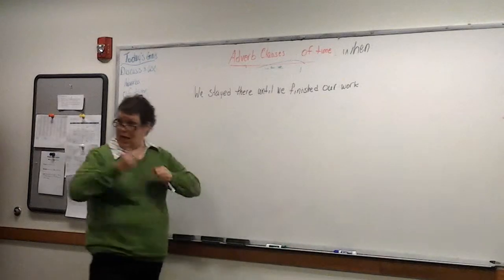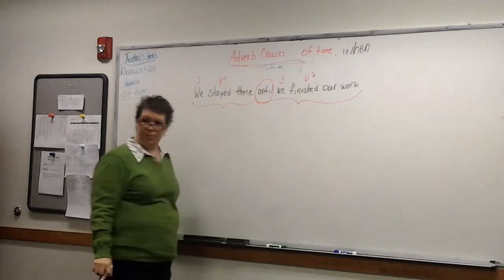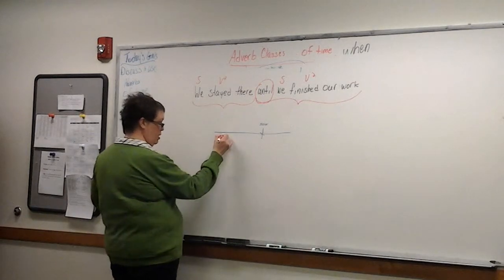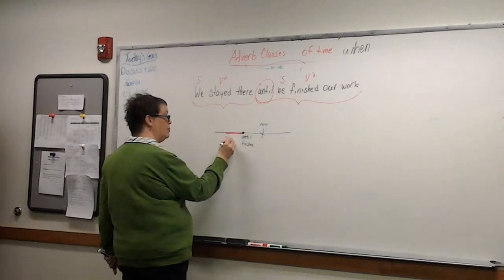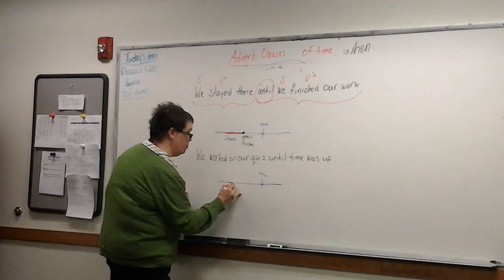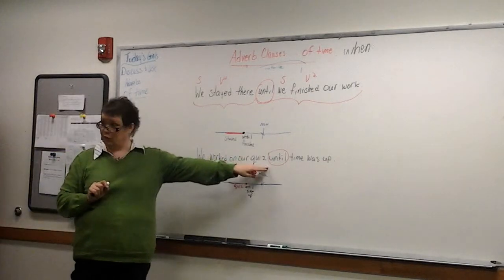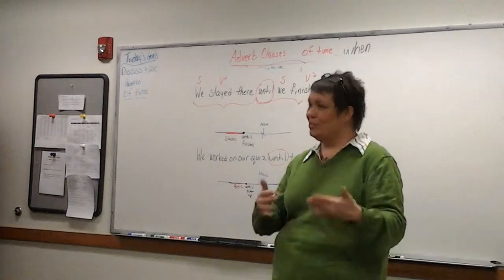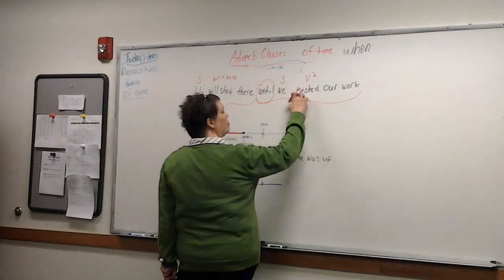Learn English: Adverb Clauses of Time (SINCE/FOR)